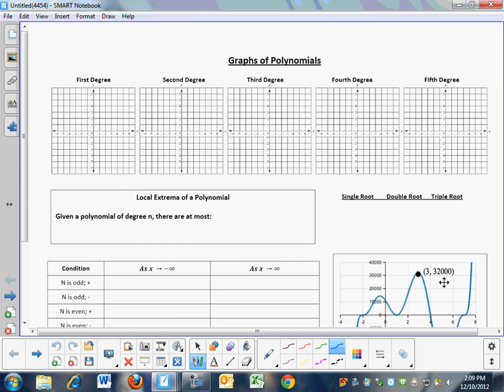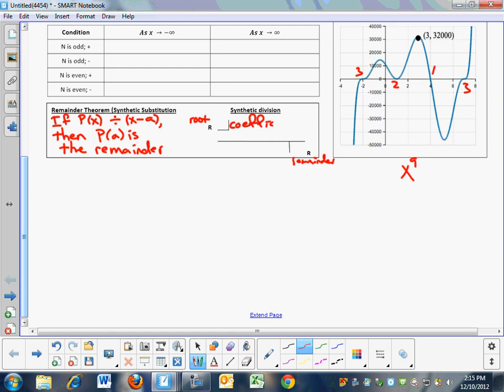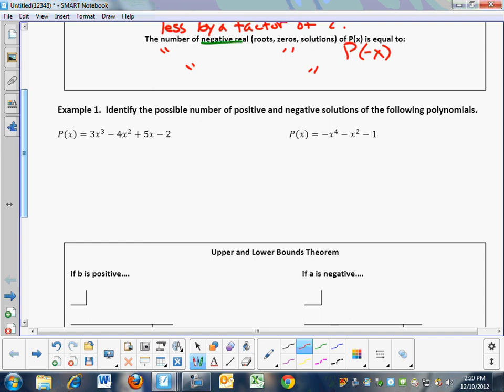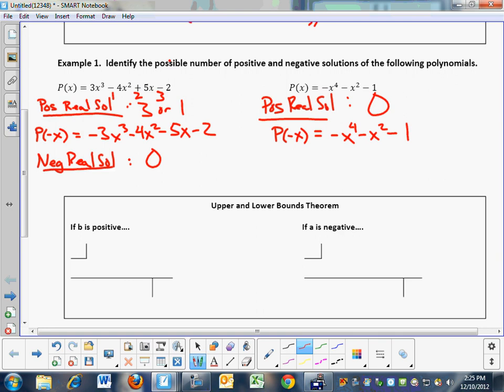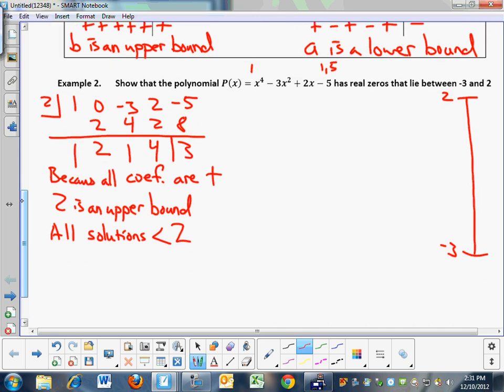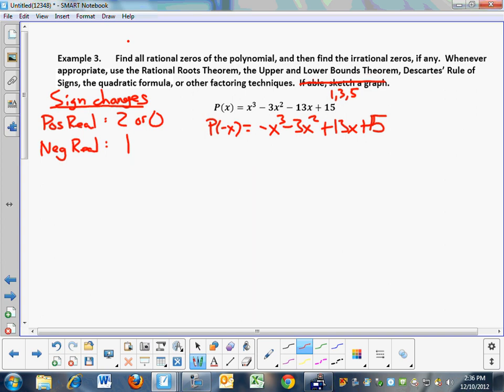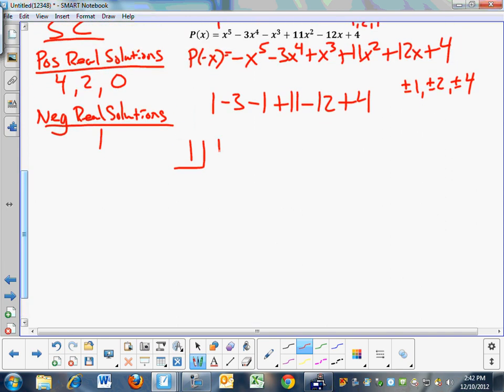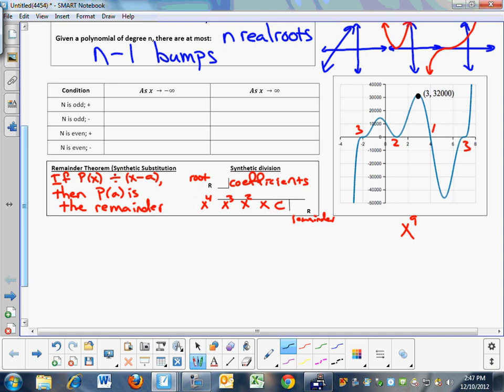PreCalculus Unit 3 3 Descartes Rule of Signs